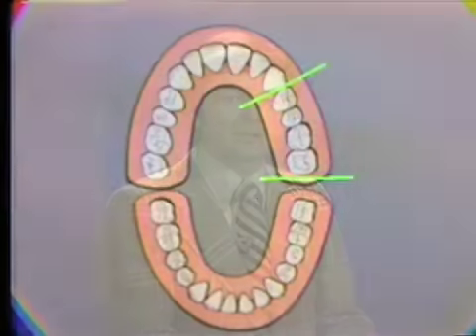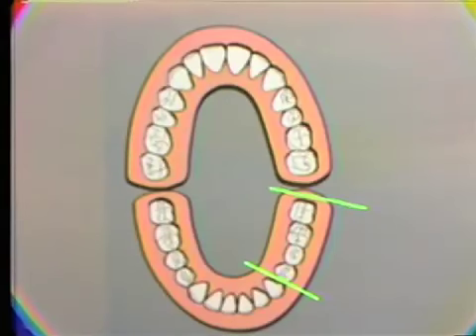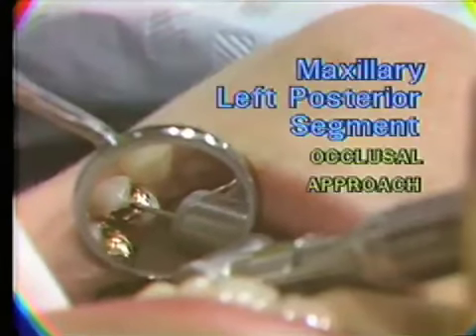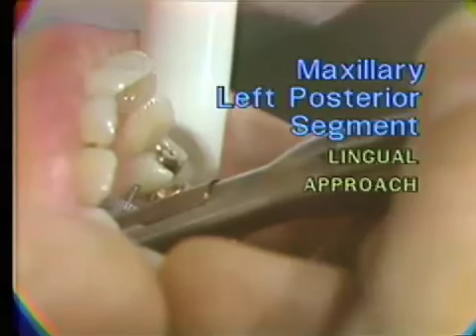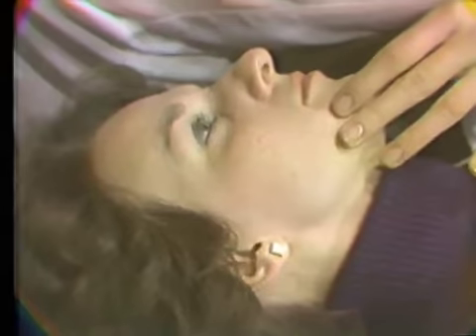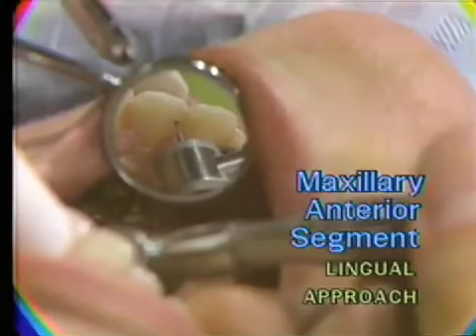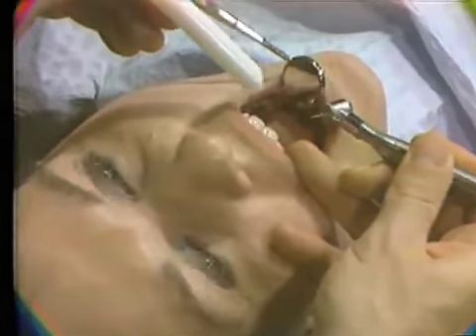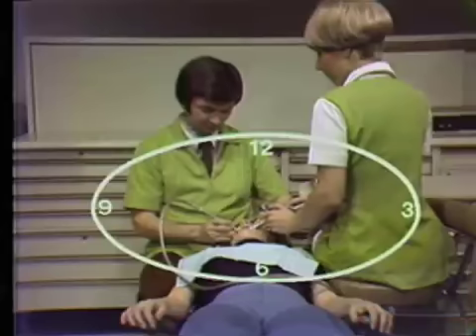Gaining Access and Visibility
Dr. Chasteen explains the principles of providing convenient and comfortable access to the mouth during dental procedures. Orig. air date: AUG 23 78